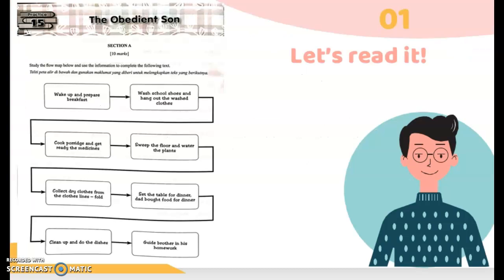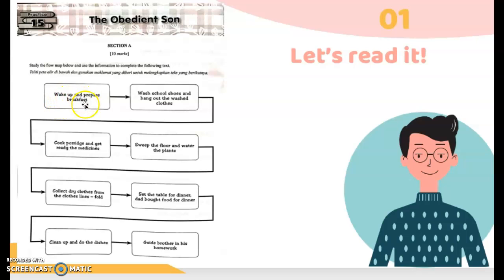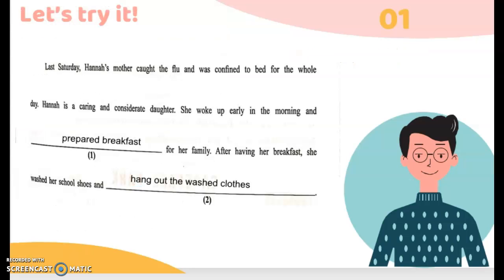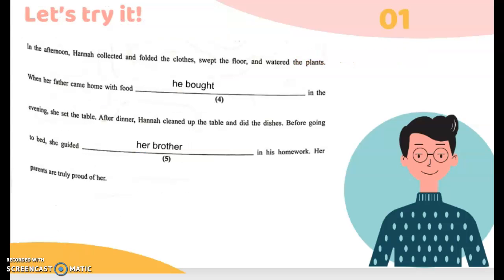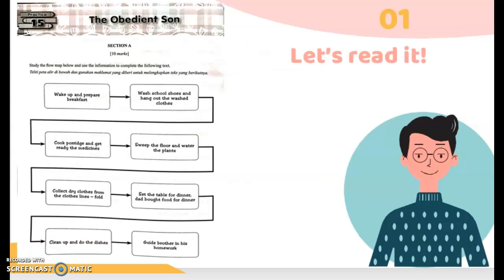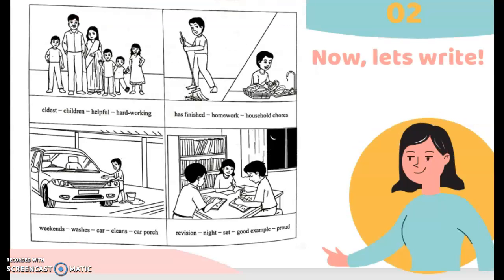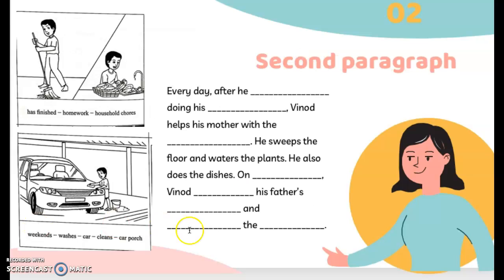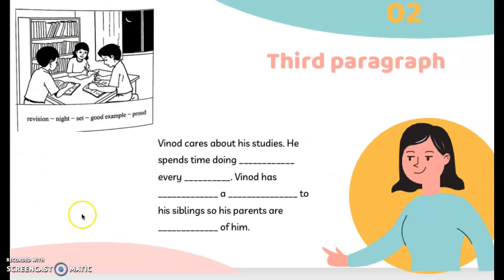The Obedient Son (Writing Module)